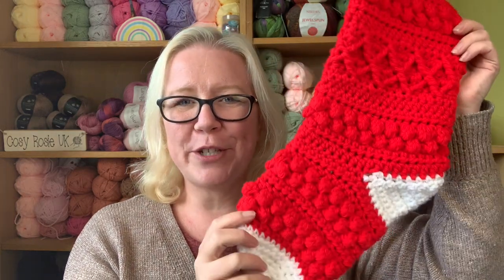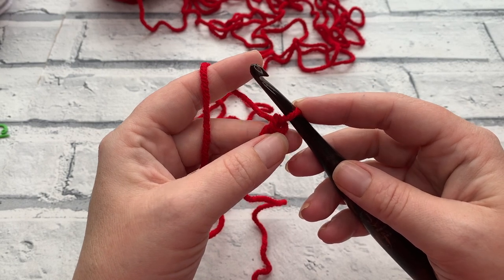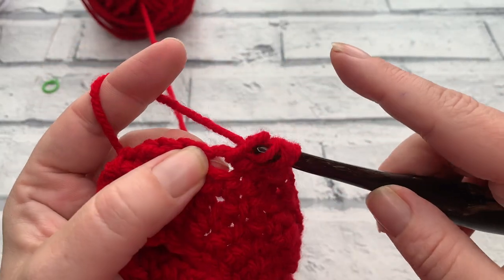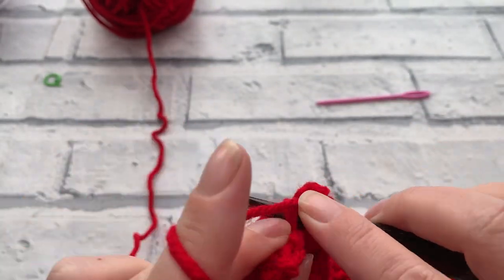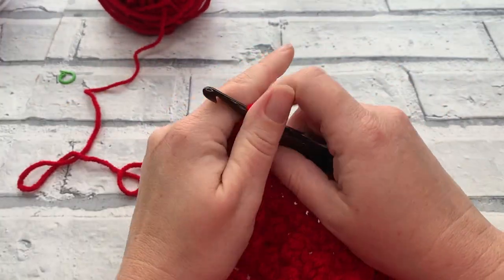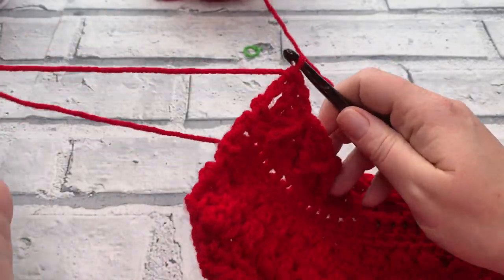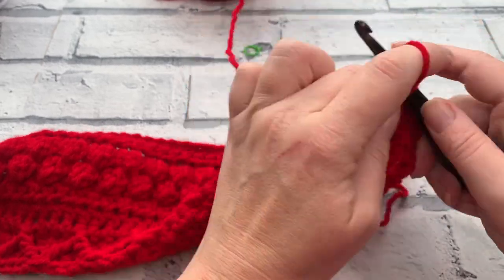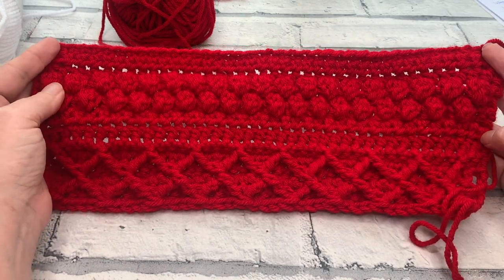Crochet Christmas Stocking Pattern | Leg Part 1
Welcome to the 1st part of the Holly & Berries Stocking crochet along.
This video is to create the more advanced version of the stocking that uses post stitches to create a diamond pattern around the middle of the leg of the stocking.

You can view all the video tutorials included in this crochet along in the Easy Christmas Crochet Patterns Playlist

You can view the written pattern here for this version of the stocking pattern

Materials Required
This pattern uses size 5/Chunky/Bulky yarn
- 6mm Furls Crochet Hook
- Scissors
- Tapestry needle

00:00 Crochet Christmas Stocking Pattern
02:11 Row 1 | Crochet Christmas Stocking Pattern
05:12 Rows 2-3 | Crochet Christmas Stocking Pattern
07:00 Row 4 | Crochet Christmas Stocking Pattern
14:41 Row 6 | Crochet Christmas Stocking Pattern
19:54 Rows 8-12 | Crochet Christmas Stocking Pattern
24:31 Rows 13-19 Diamond Pattern | Crochet Christmas Stocking Pattern